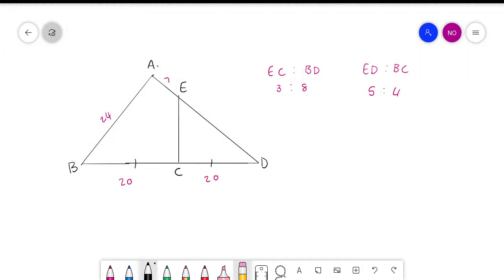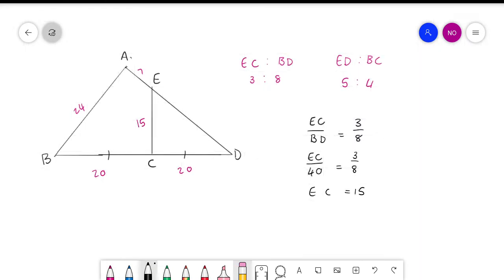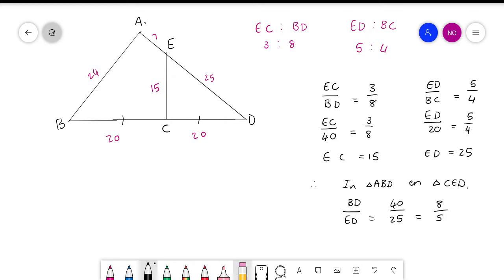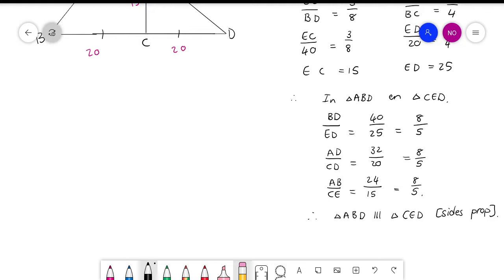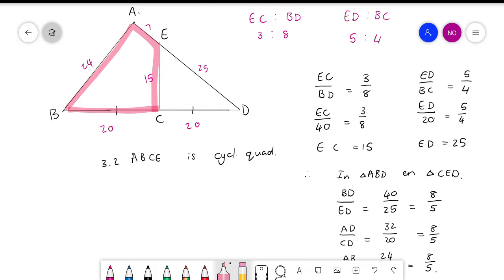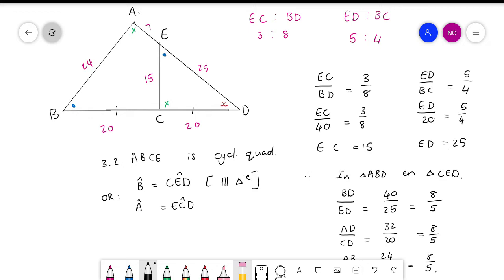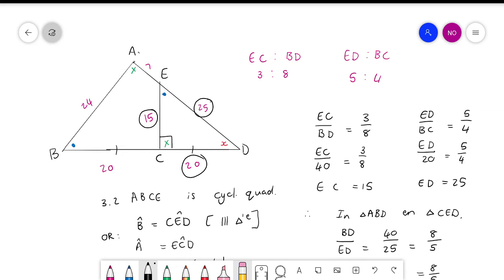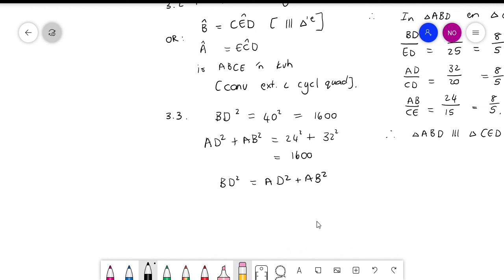Ex 5 nr 3